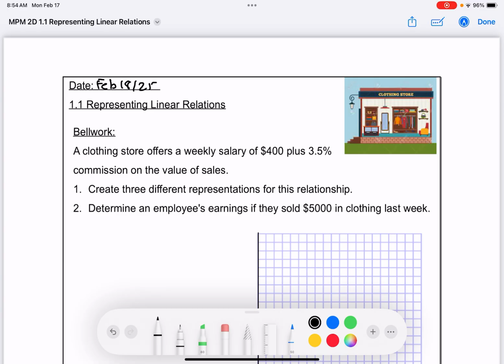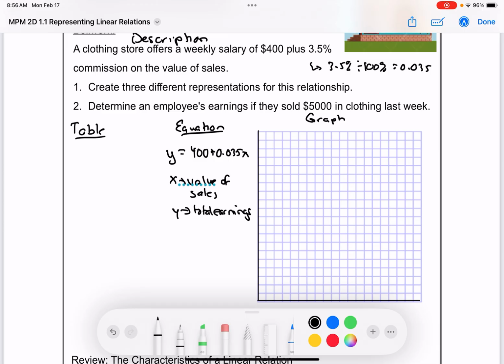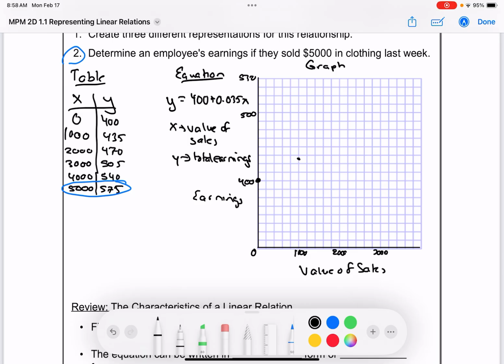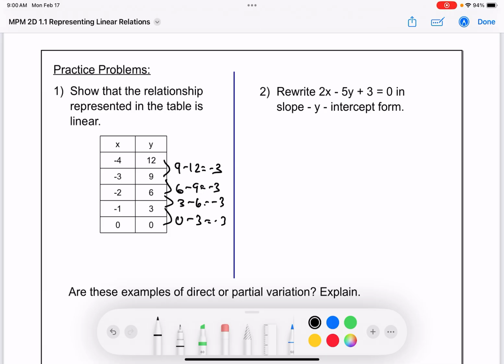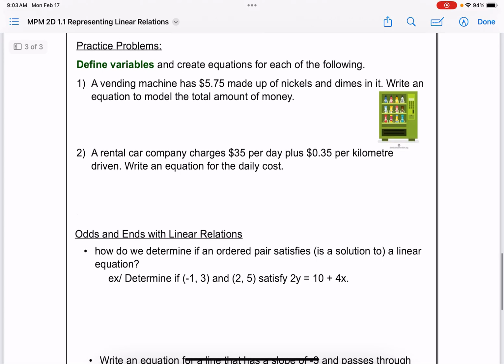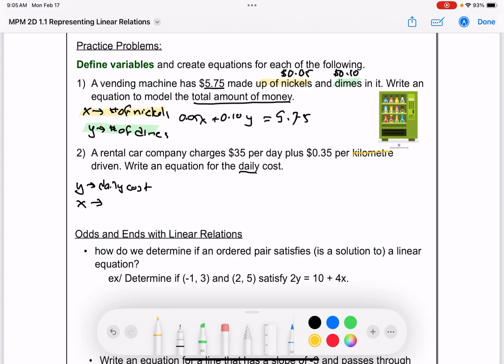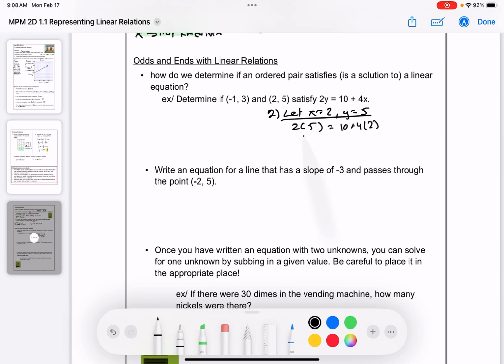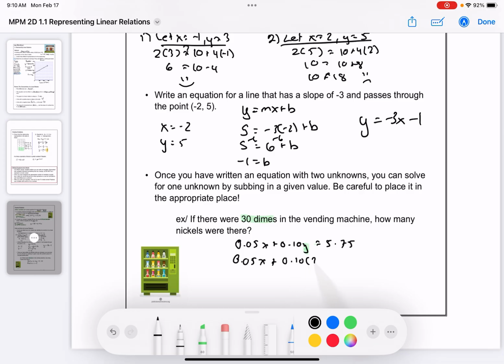MPM 2D 1.1 Representing Linear Relationships (2025)